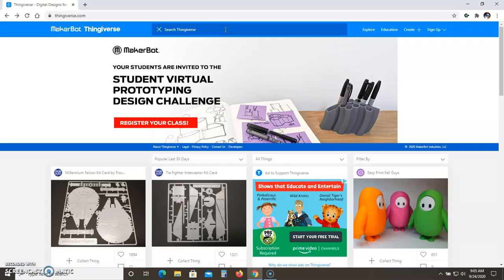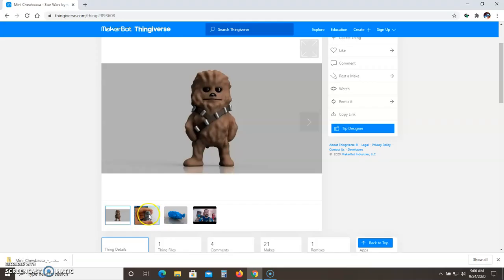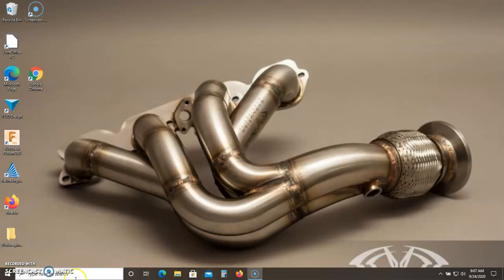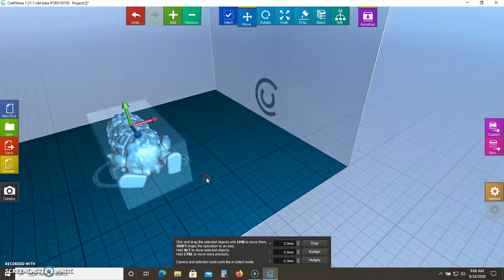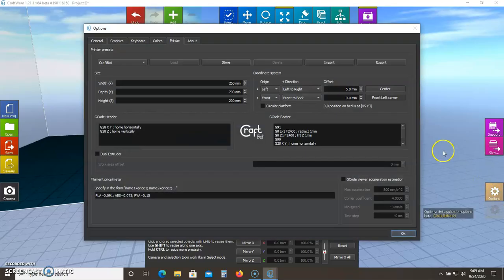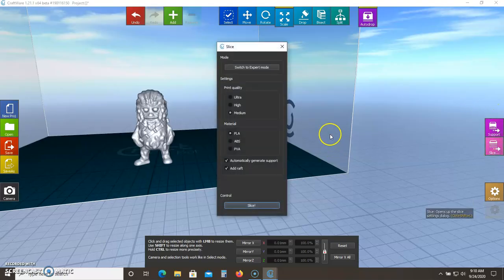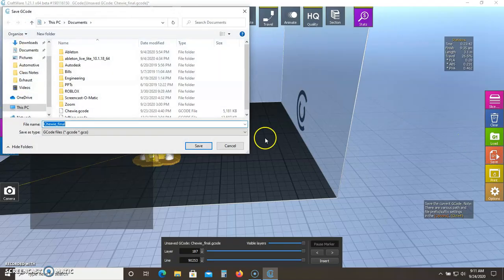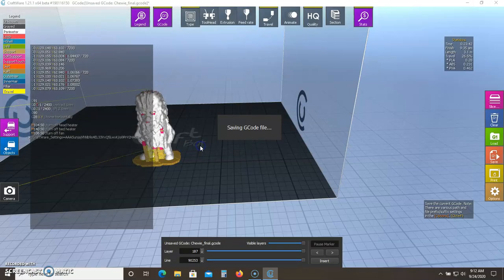How to Download Thingiverse Files and Slice Them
How to: Search, download, extract, open in slicer, re-orient, re-size, slice and save.

I use Craftware for slicing because its free and I like the colorful interface